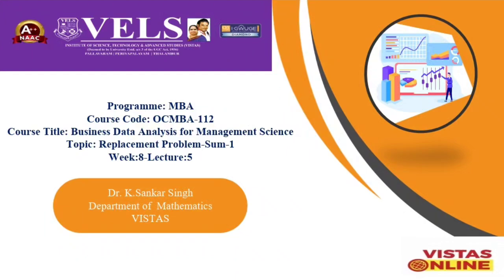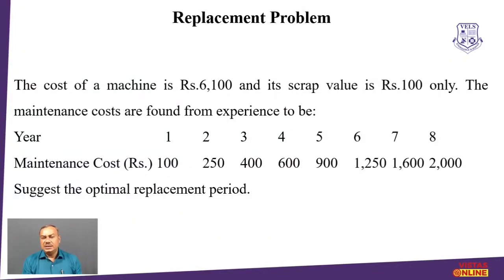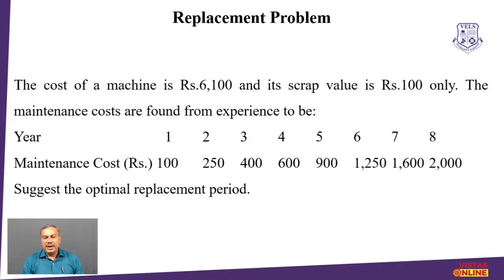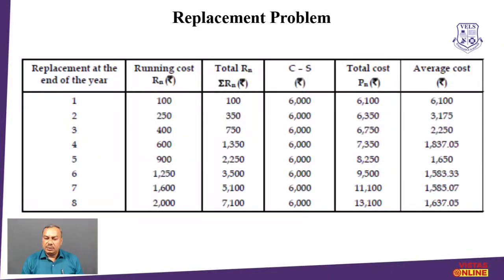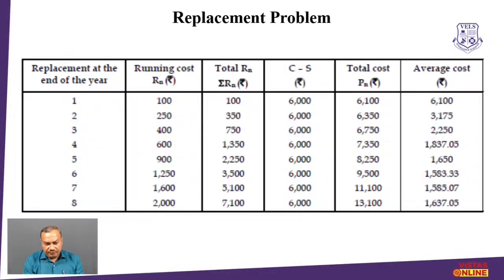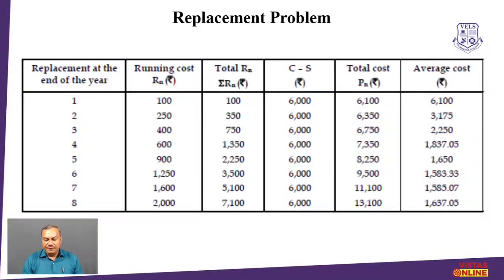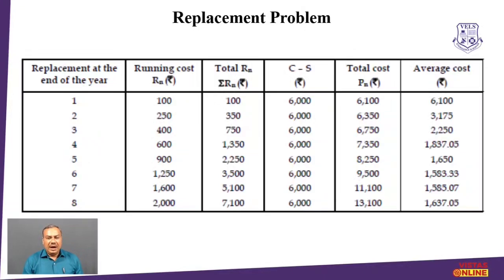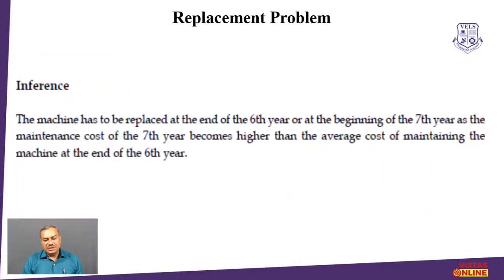Solving the Replacement problem